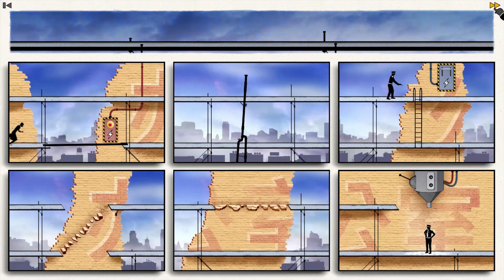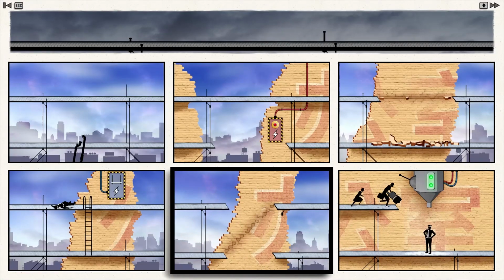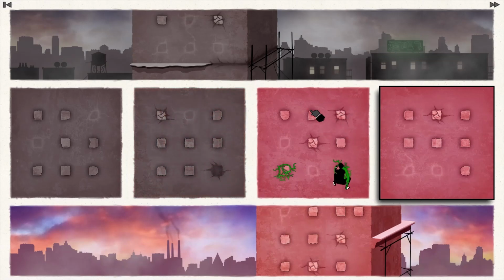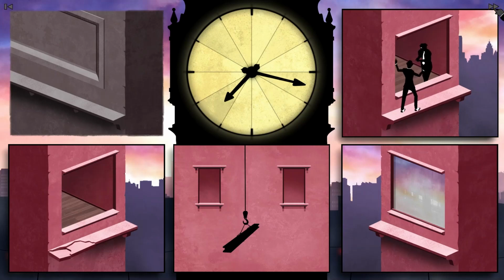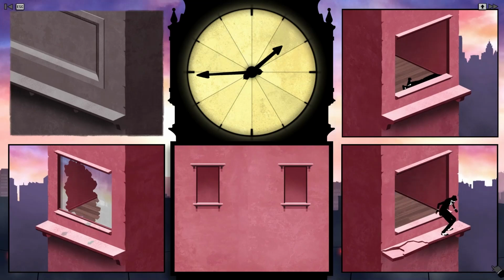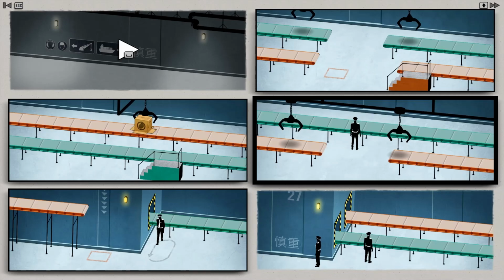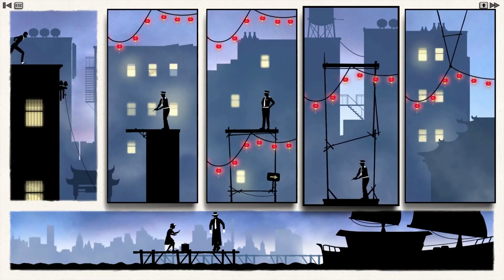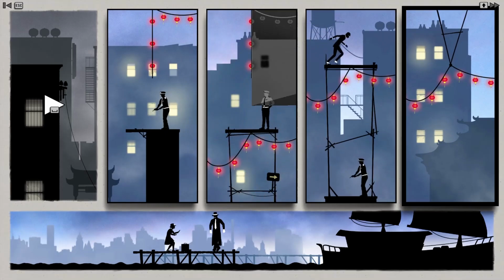He Plays FRAMED Collection -- What's in the briefcase?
Our stylish thieves are on the run from the unrelenting inspector. This only begs the question -- what's in the case?